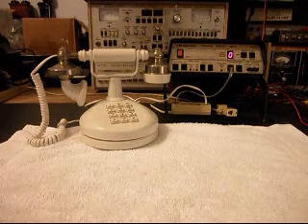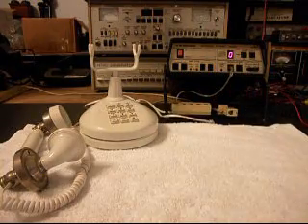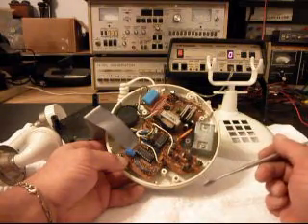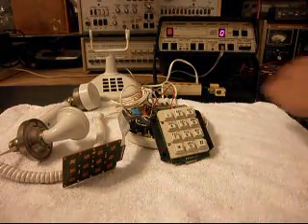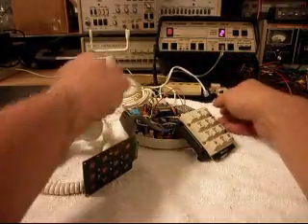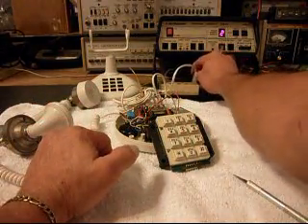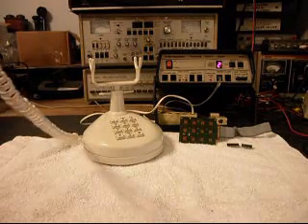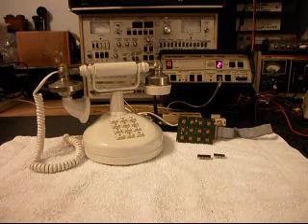Radio Shack Continental 43-330 Telephone Repair